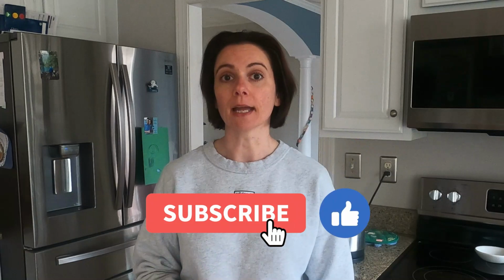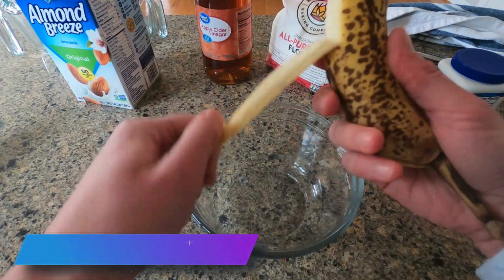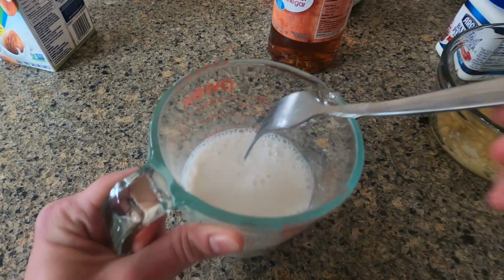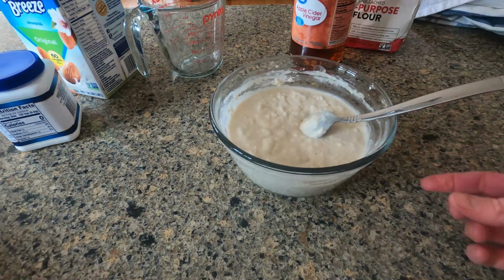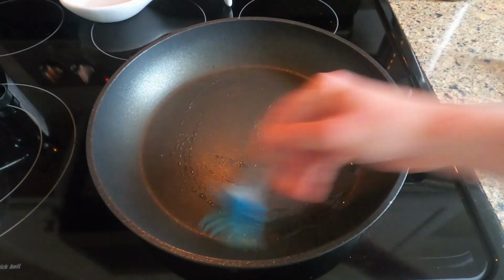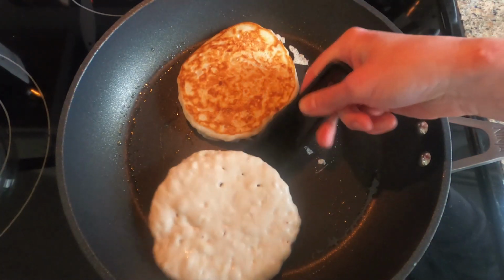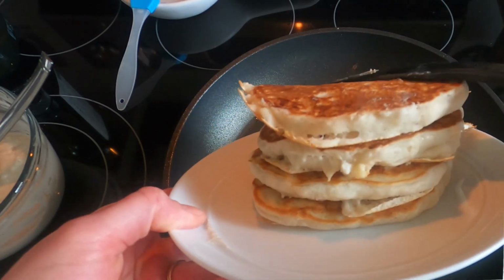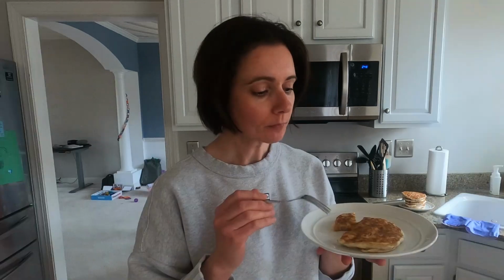The Best 5 Ingredient Banana Pancakes (Vegan) - Delicious and Fluffy!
These delicious and fluffy vegan 5-ingredient banana pancakes are healthy and super easy to make! They have a delicious golden color and a fluffy texture. Only 5 easy to find ingredients + one bowl!  We make these easy vegan banana pancakes almost every week in my family.

Vegan, egg-free, dairy-free, no added sugar; can be made oil-free; nut-free if you use oat or rice milk instead of almond milk.

SCROLL DOWN FOR INGREDIENTS AND TIMESTAMPS.

🔥 GET MY NEW VEGAN MEAL PLANNING APP! Easily plan and keep track of your family's meals, even if not everyone is vegan:

⭐ My top kitchen picks on Amazon

INGREDIENTS:
1 very ripe banana
1 cup non-dairy milk (I use almond)
1 tsp apple cider vinegar (or red wine vinegar, or lemon juice)
1 cup all-purpose unbleached flour
1 Tbsp baking soda

TIMESTAMPS:
0:00 Intro
0:24 Ingredients
1:04 Making the pancake batter
3:26 Cooking the pancakes
5:47 Taste test
6:44 Outro